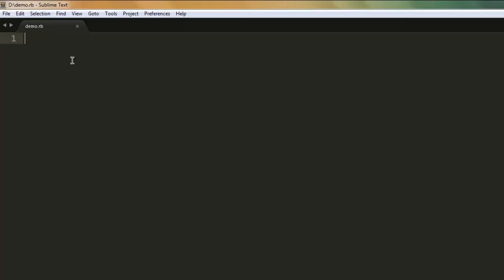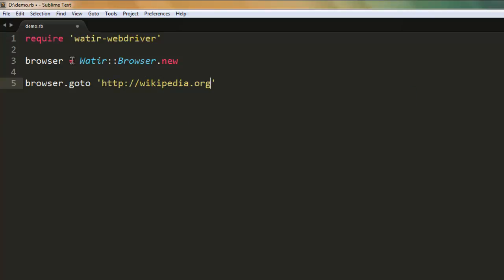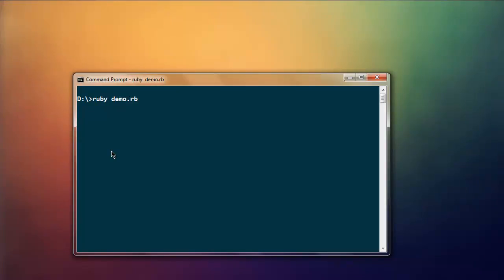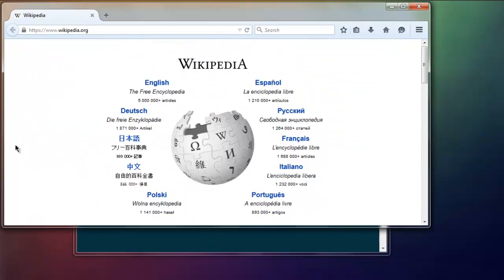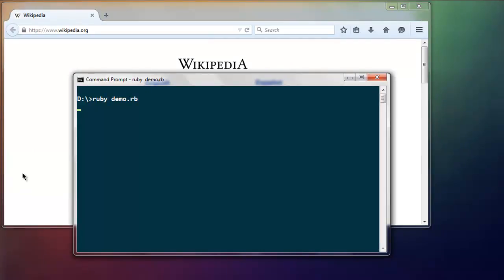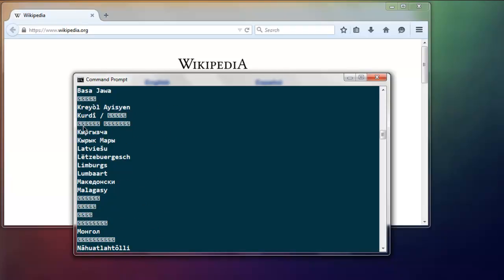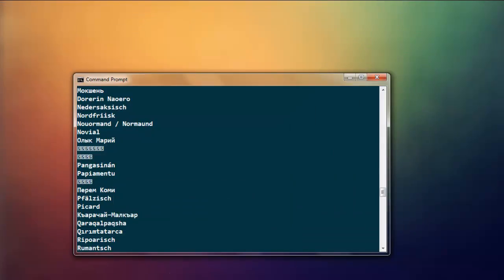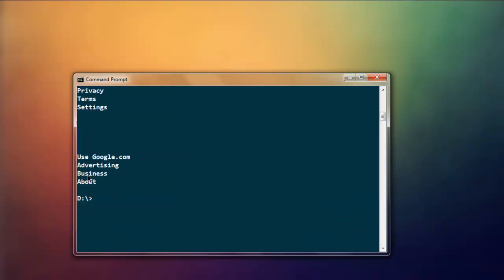Get all links text using Watir WebDriver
Learn how to get link text in webpage using watir webdriver.